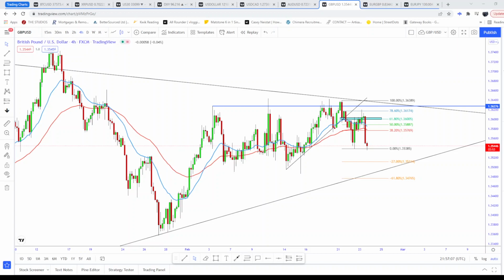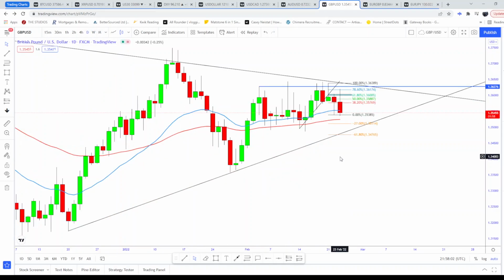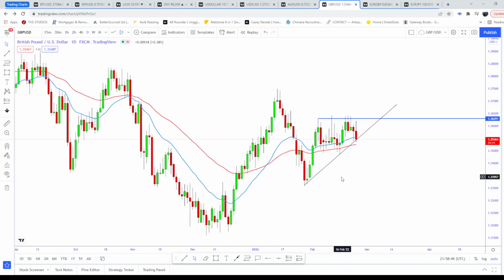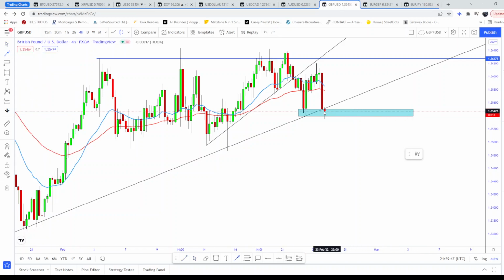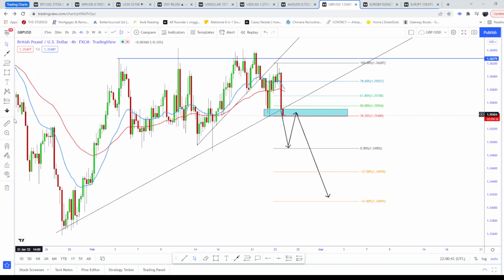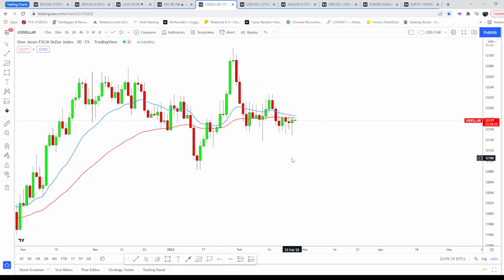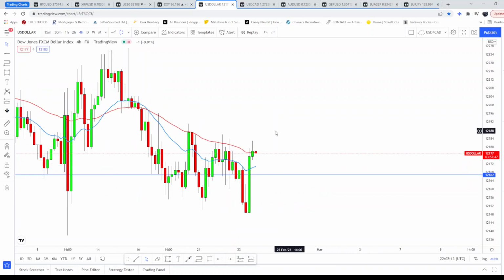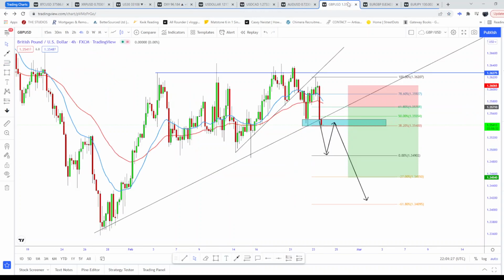GBPUSD POTENTIAL TRADE OPPORTUNITY| USDOLLAR OUTLOOK forex GBPDUSD forextrader #2022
Hey Traders!

A short video breaking down my trades on GBP/USD.

ABOUT ME:
I'm Abram, born and raised in London- top hustler. I started my trading journey back in August 2017 after my first year of university. I've started documenting the trades that I have taken or trades that I'm anticipating.
From following forex gurus on Instagram to and now trading my very own funded account- I hope you find something valuable from my content.